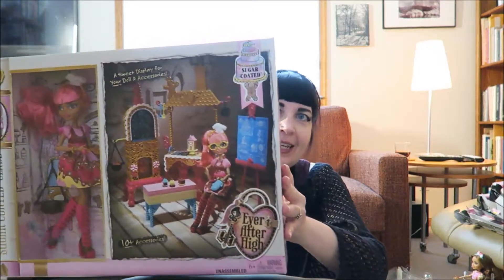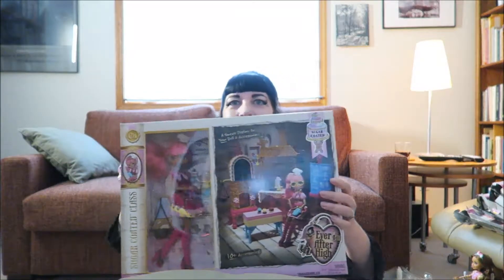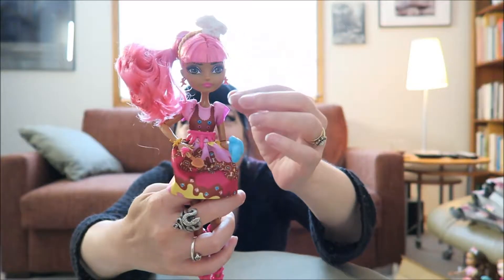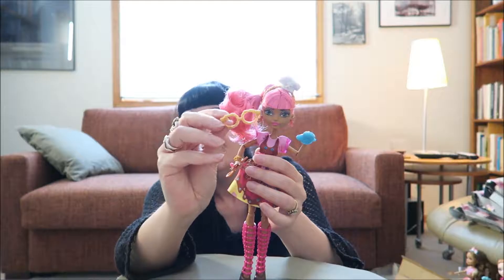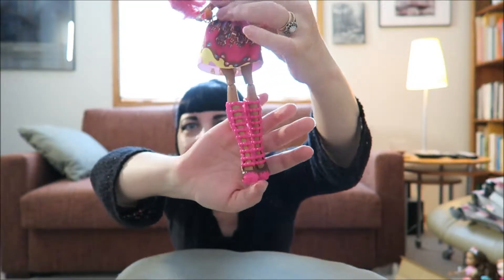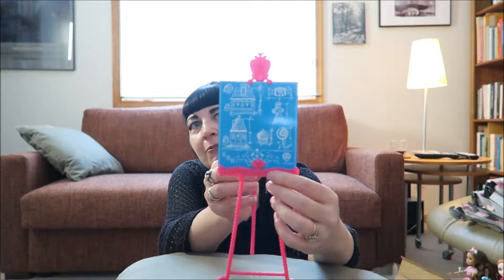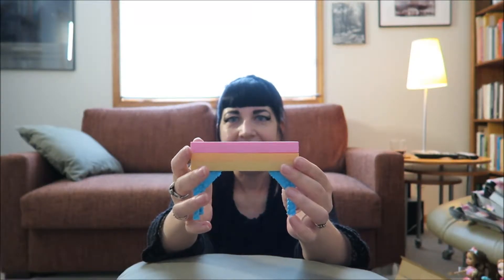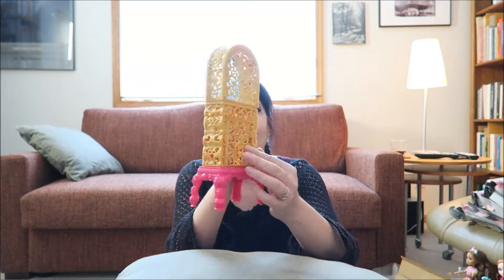Sugar Coated Ginger Breadhouse and Playset Review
Sugar Coated Review Marathon #4, Ginger Breadhouse and her playset., with a comparison of all 4 dolls at the end. Which is your favourite?